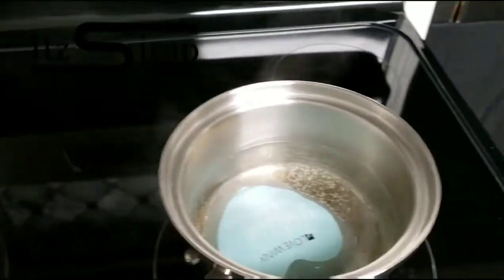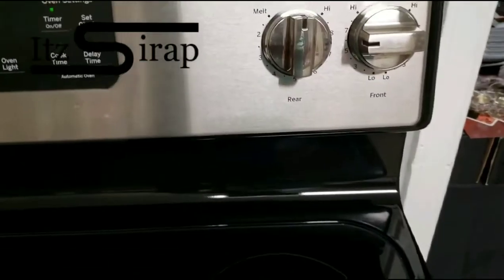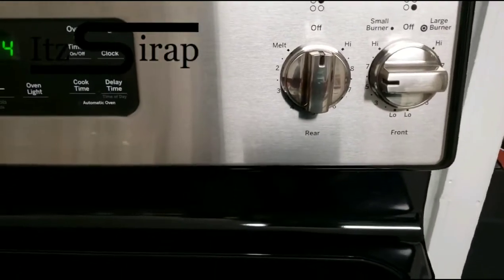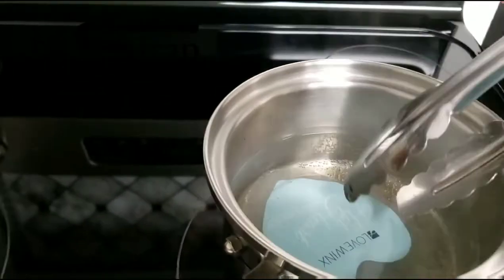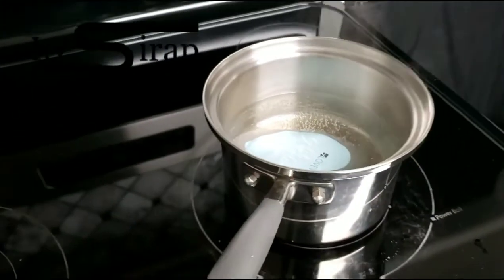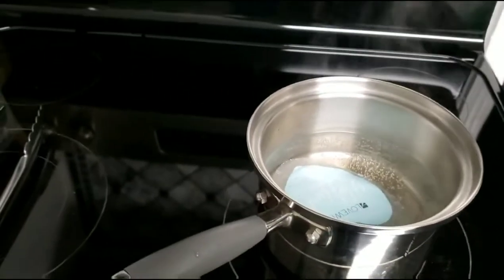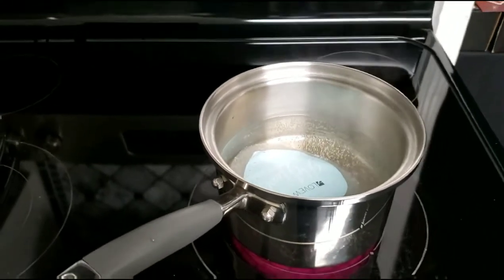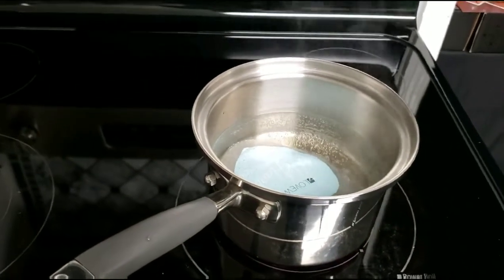How to Use a Portable Heating Pad | LOVEWINX Hot Heart Demonstration Part 2 | Itz Sirap HSB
Check out this amazing portable heating pad from LOVEWINX! It is crazy cool! Enjoy!

And be sure to check out my online store for glitter, custom wig units, hair products, lashes, makeup brushes, and more!!

We have 100% virgin human hair extensions and the shipping is always FREE!!

Paris Chisholm
United States